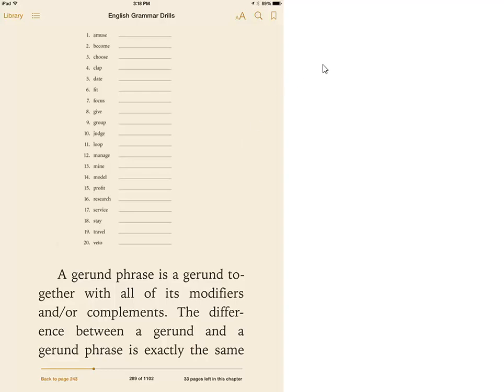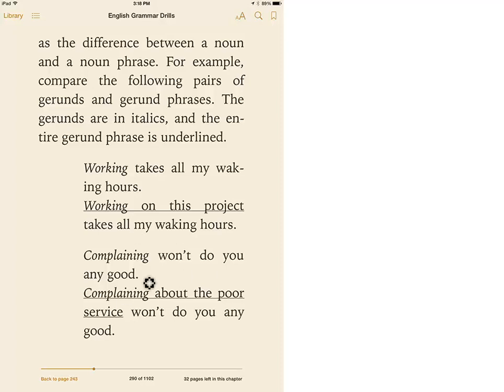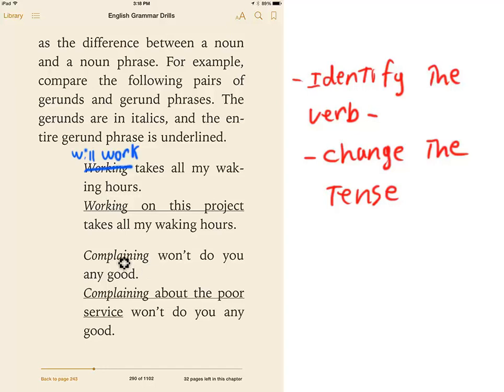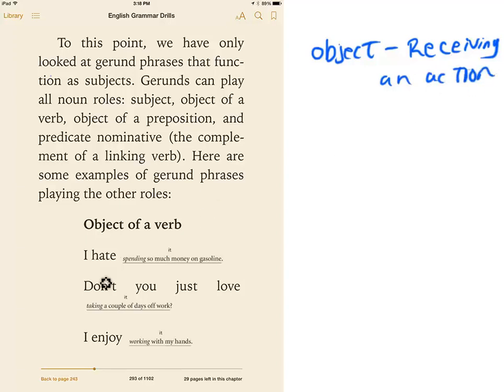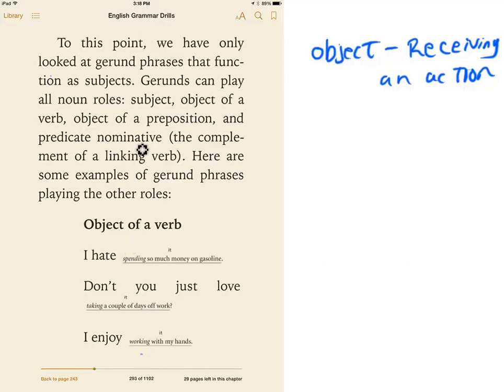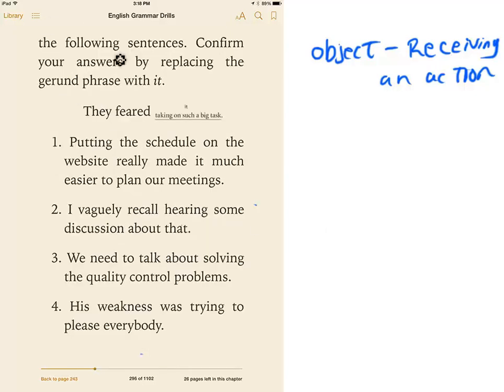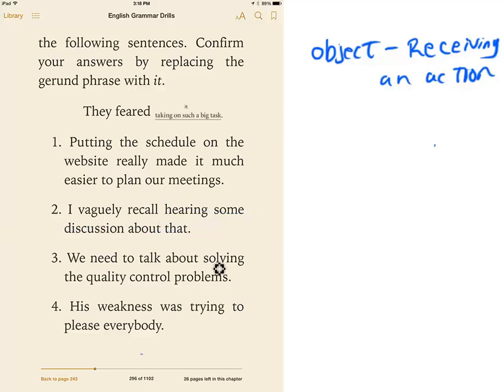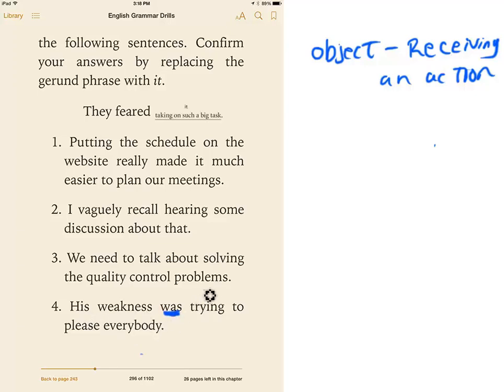exercise 6.2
indentifying and confirming gerund phrases